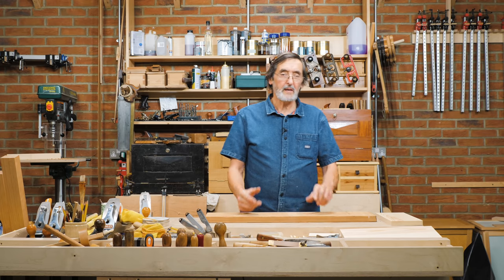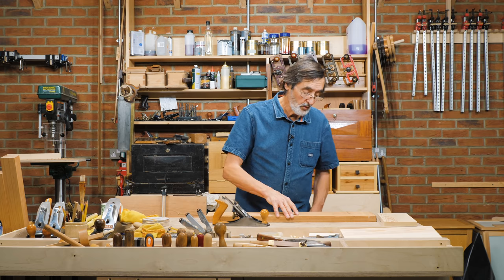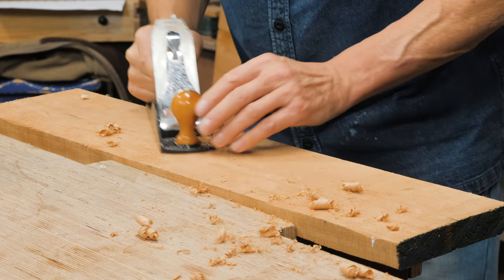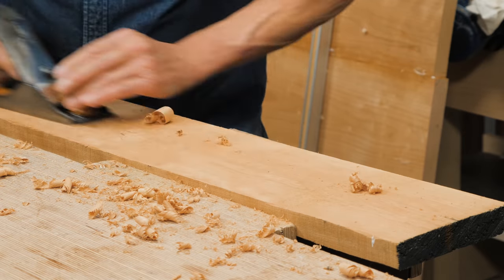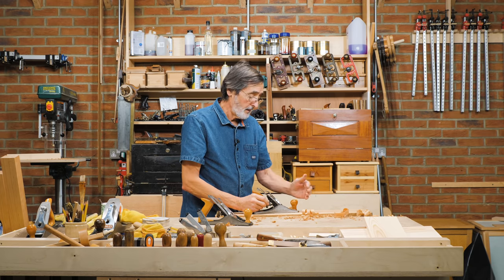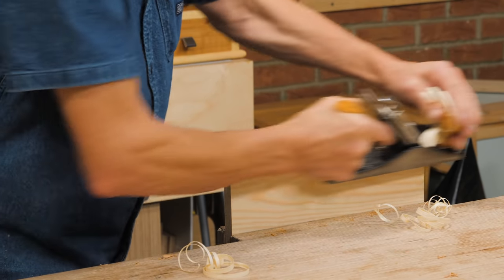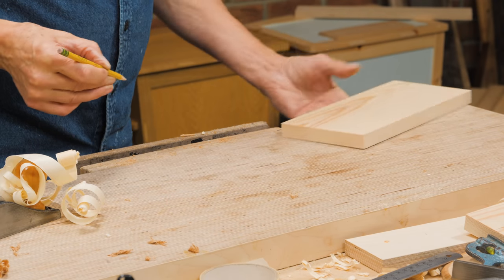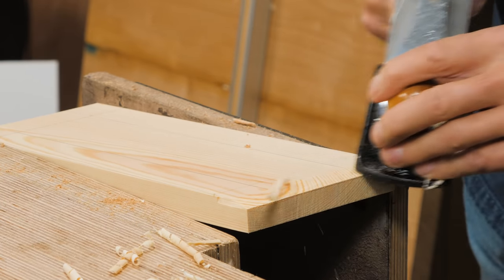How to use a Scrub Plane | Paul Sellers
Tricks of the trade were at once, hidden from others, even within the trade itself. Paul is passing on many of those tricks as he can to ensure they get used by those that matter the most; those who love woodworking as much as he does can keep these tricks alive.